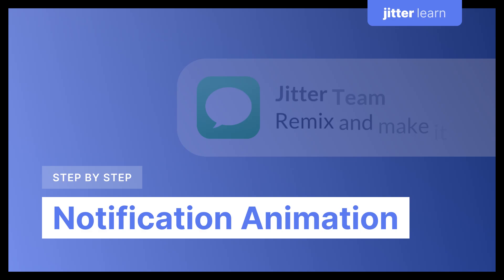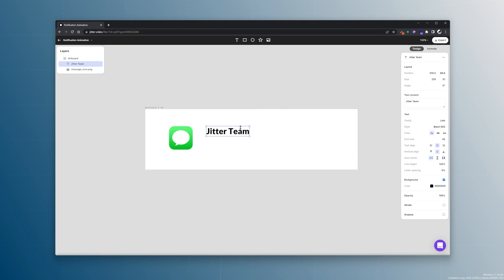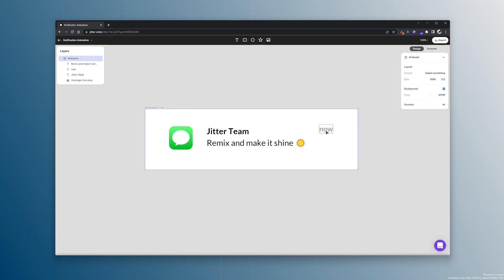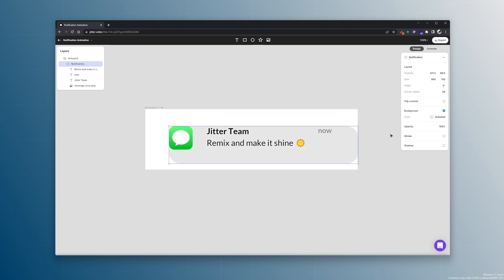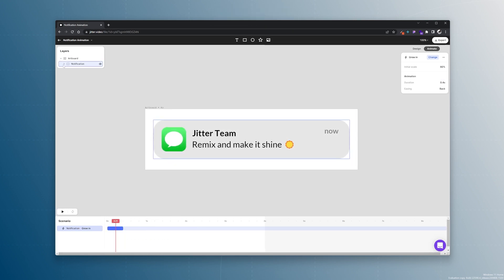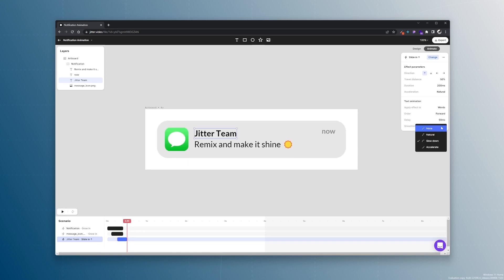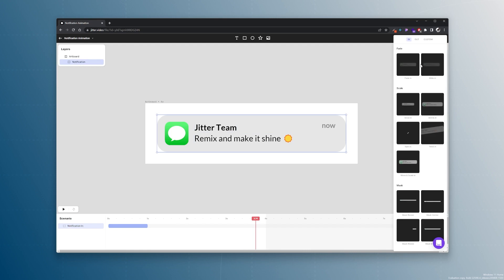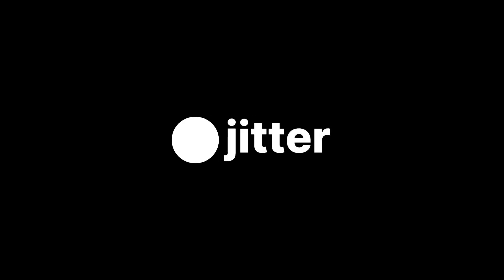Animate a Notification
In this video, you will learn how to create an animated notification.

Share your work

In this video:
00:00 - Intro
00:07 - Creating the design
01:49 - Animating the layers

Jitter is a simple online motion design tool, perfect for creating animations for your videos, social media content, product demos, website landing pages, interface prototypes, and more. It's fast and easy.